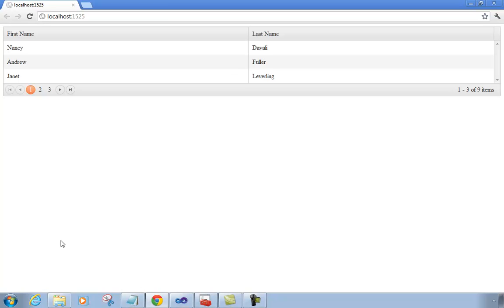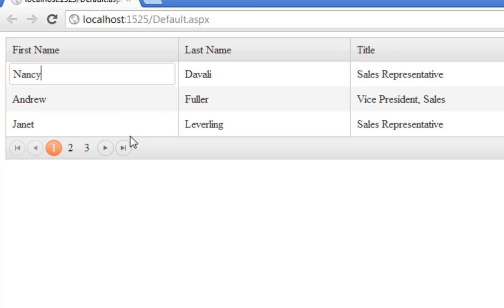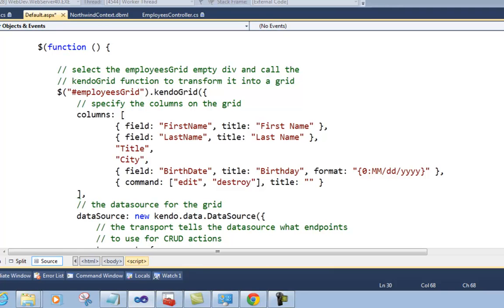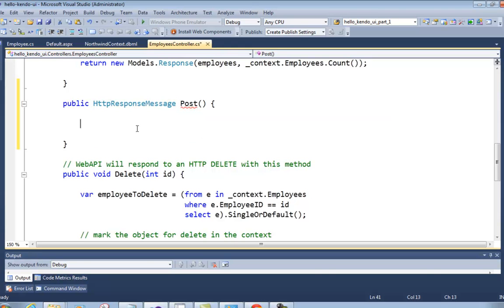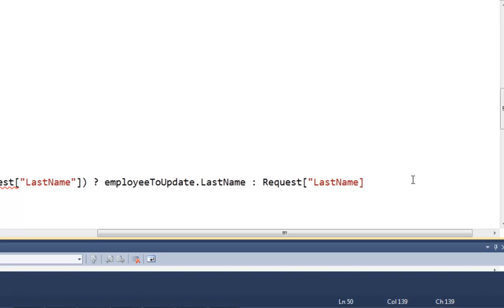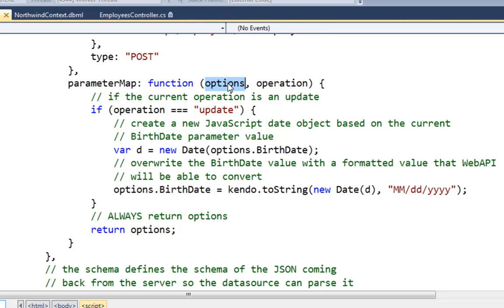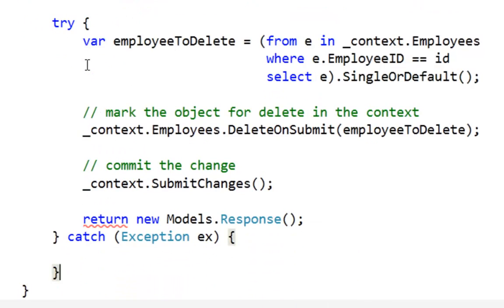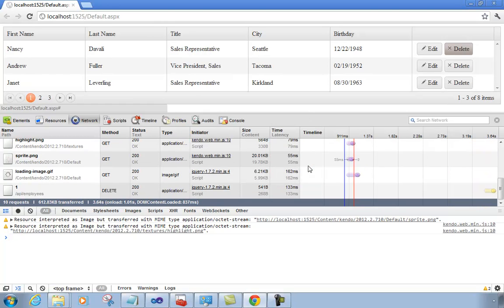HTML5 Development For ASP.NET Developers - Module 5 - Hello Kendo UI Part 2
A look at implemented full database CRUD with WebAPI and the Kendo UI grid.